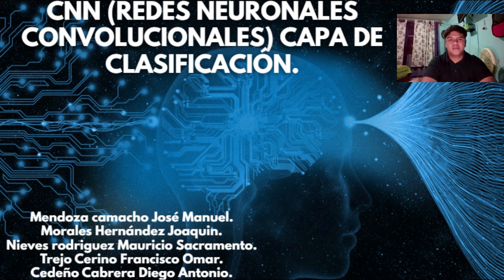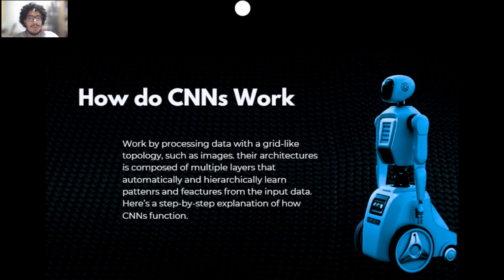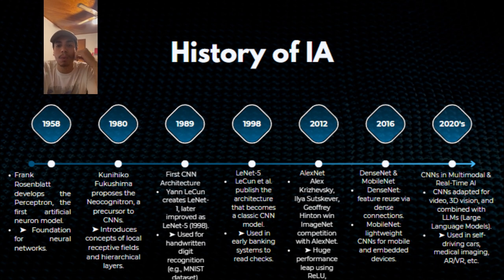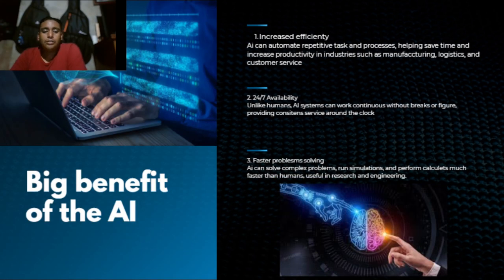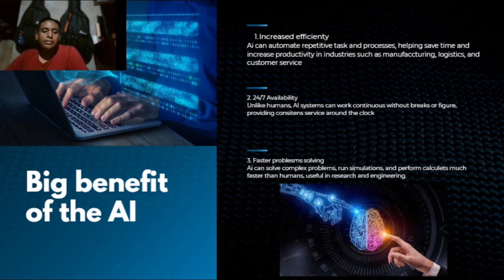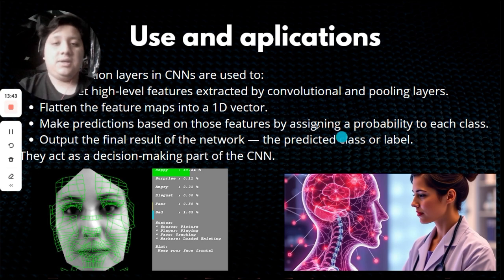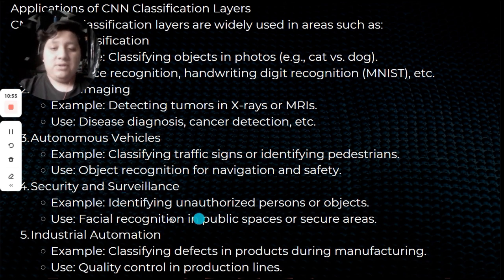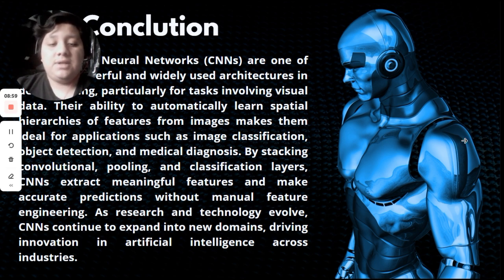CNNredes neuronales convolucionales